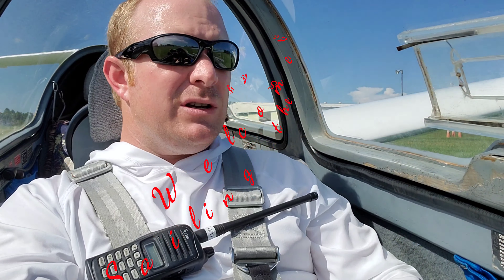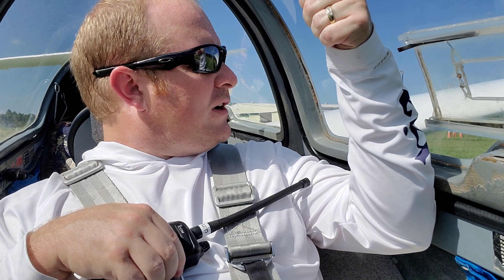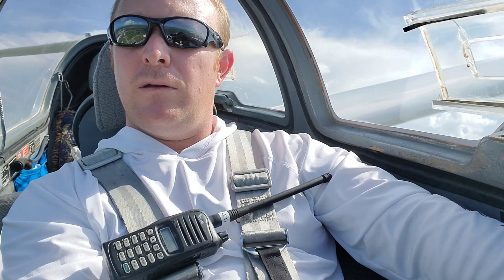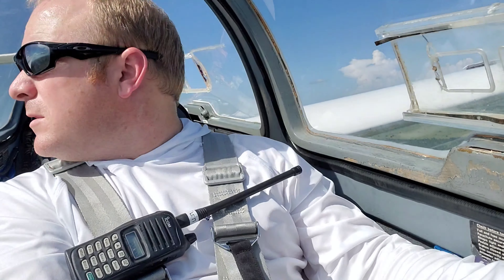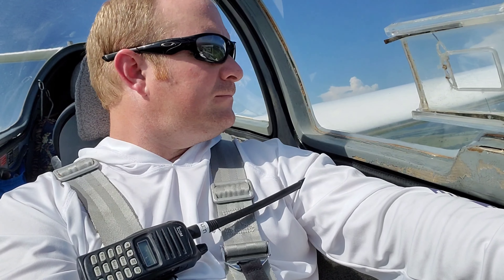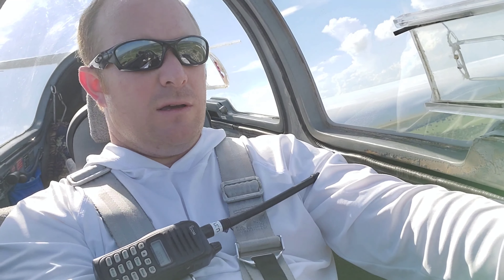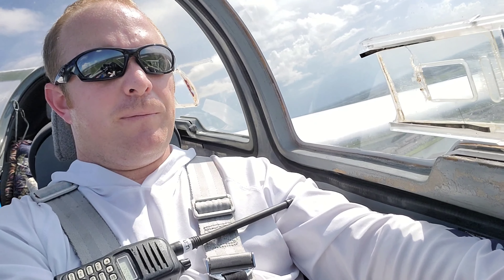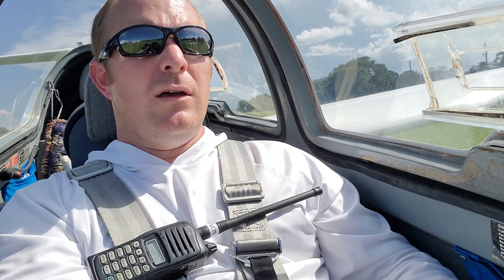Dream Achieved: I Solo'd in a Glider!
First solo flight just doing a quick pattern flight.

Aircraft is a Grob 103

0:00 Takeoff checklist
0:20 Takeoff Roll
0:46 Airborne
1:05 200' AGL
1:50 Left Downwind 18
2:30 Disconnect
3:00 Left Downwind 36
4:17 Left Base 36
4:50 Final 36
5:30 Touchdown & Rollout